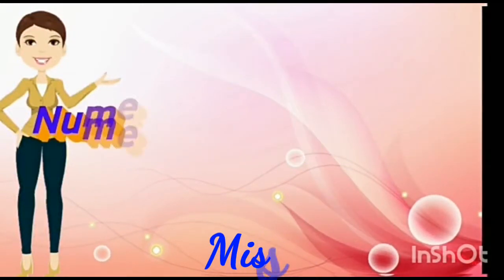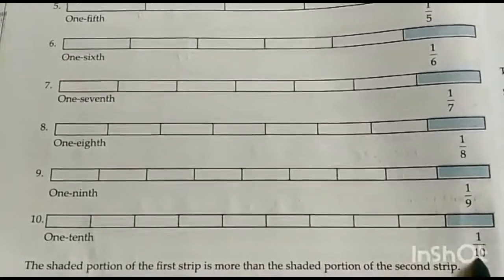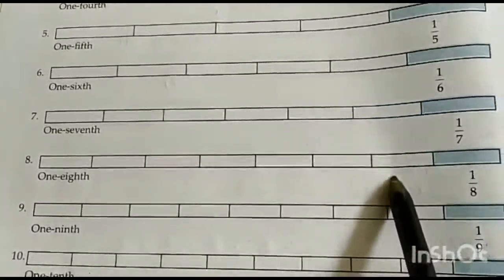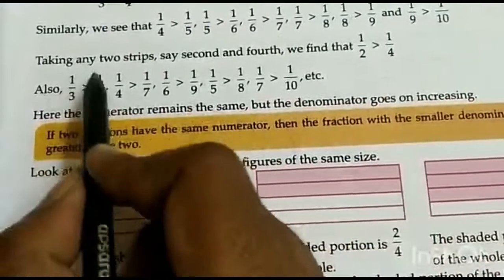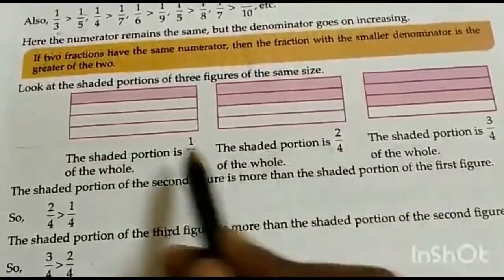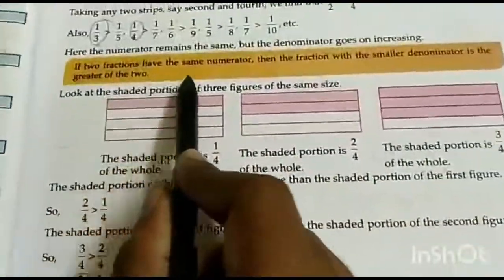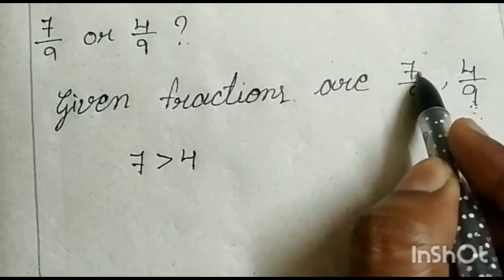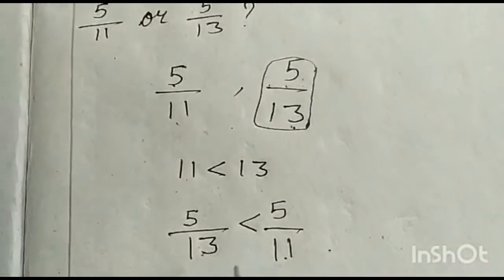Ordering of Fractional Numbers//5th Class Mathematics//By Miss. Revathi